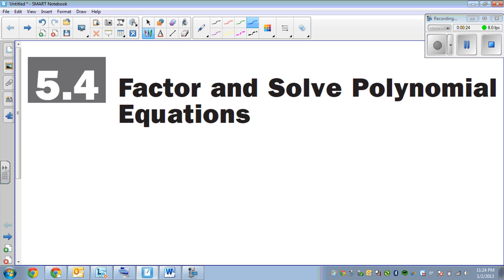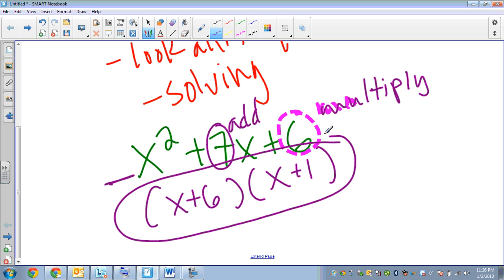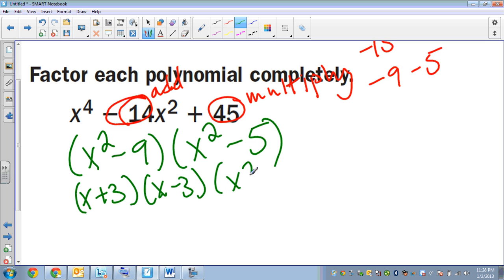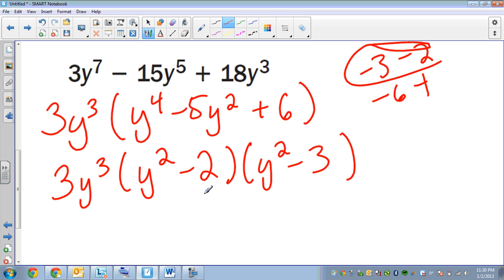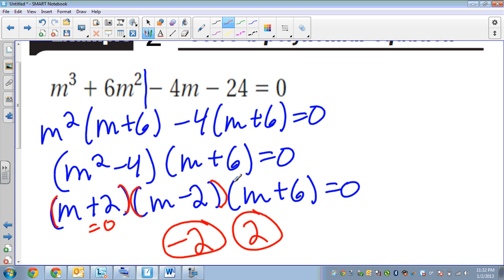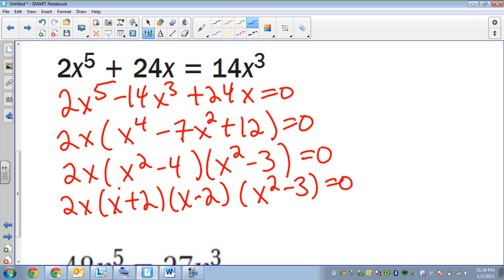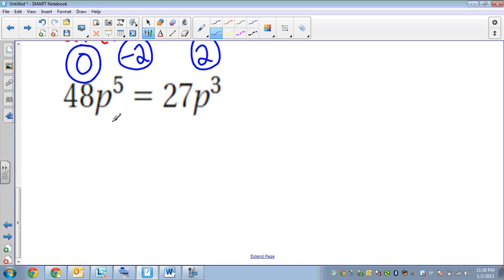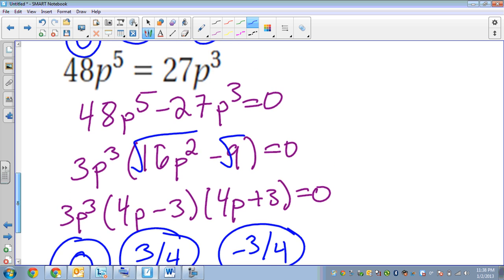Section 5.4 Part 2 - Solving Polynomials